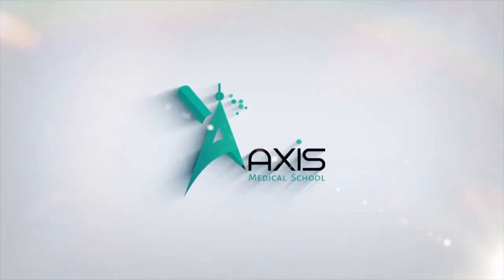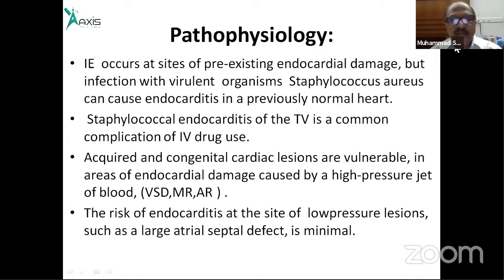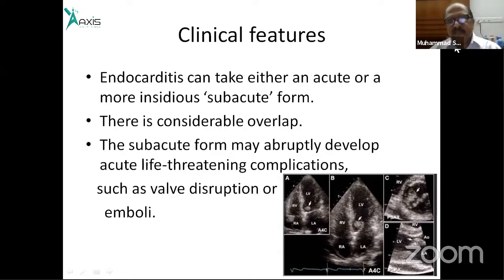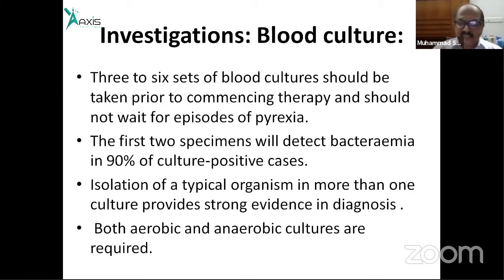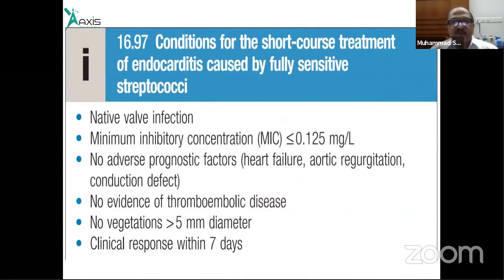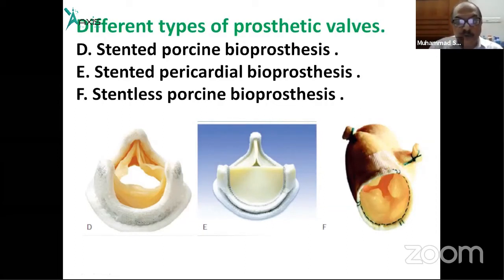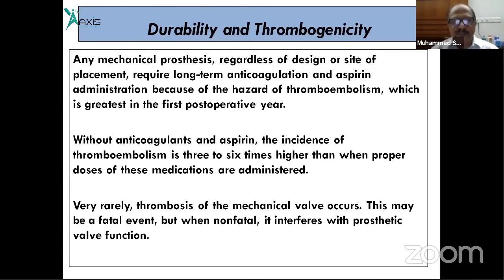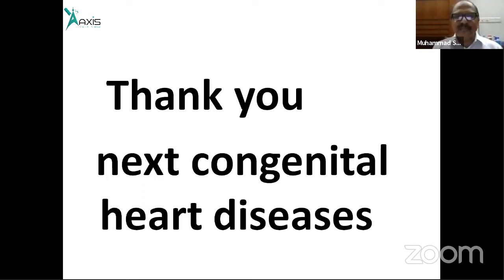Infective Endocarditis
Topic: Infective Endocarditis

Mentor: Professor Muhammad Shahabuddin
MBBS, MD (Cardiology)
Professor & Head
Department of Cardiology
Sylhet MAG Osmani Medical College, Sylhet.

Join Axis Medical School:
You Tube: AxisMedicalSchool
Goole+: AxisMedicalSchool